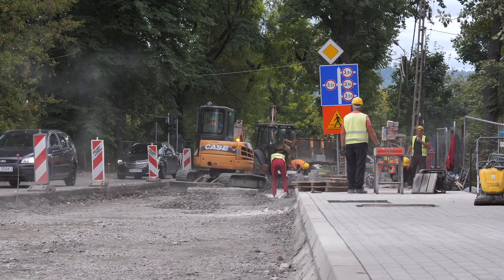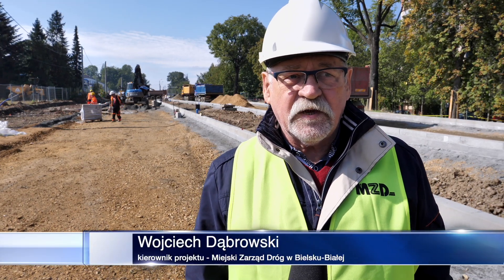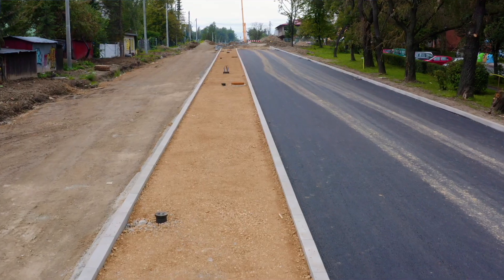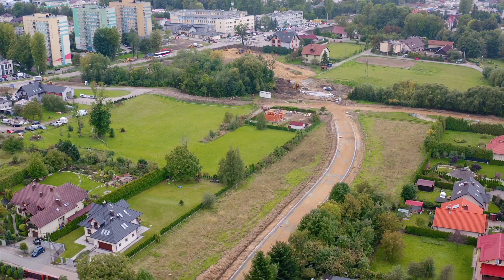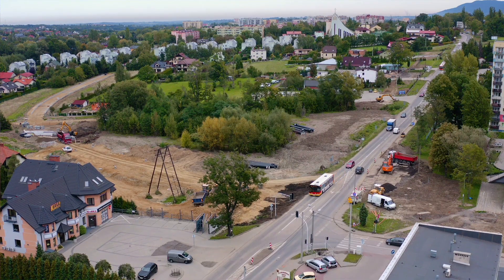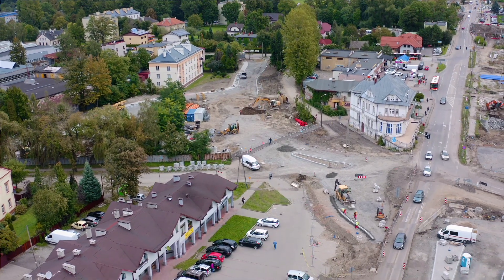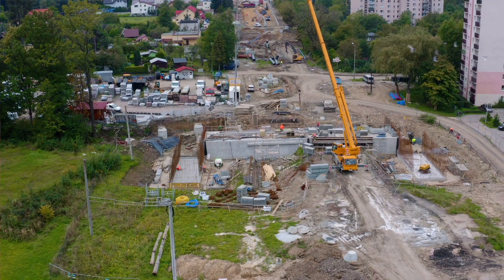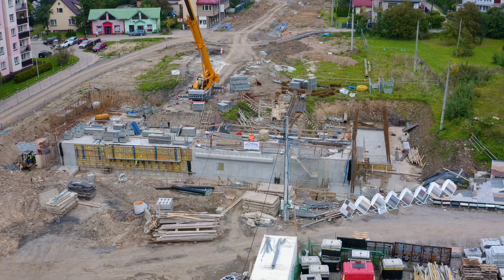Kronika Budowy DW 942 ul. Cieszyńska - wrzesień 2019